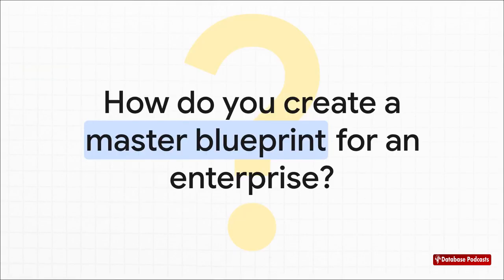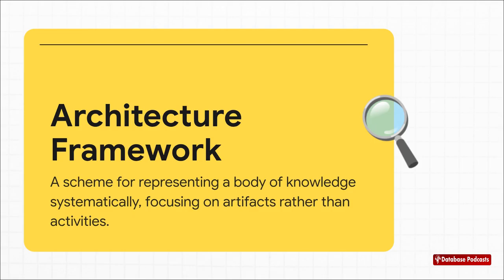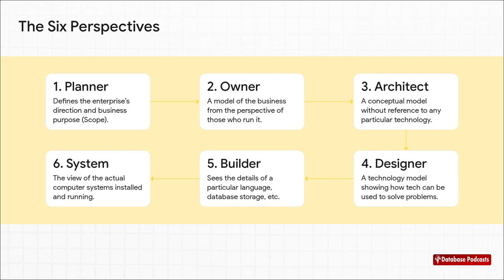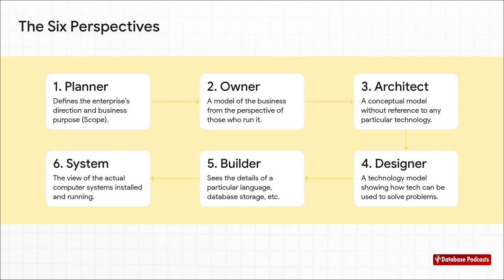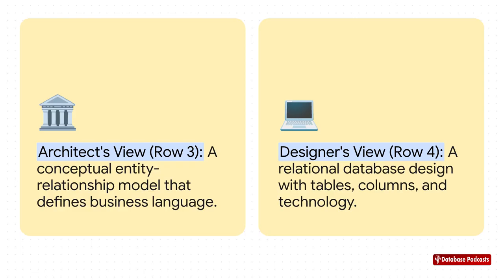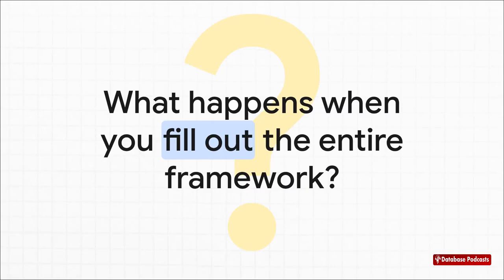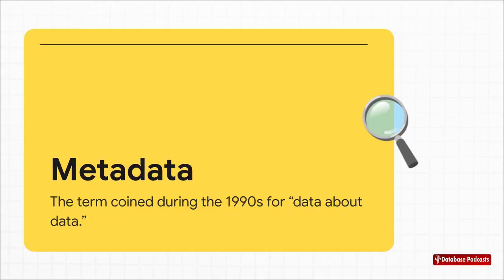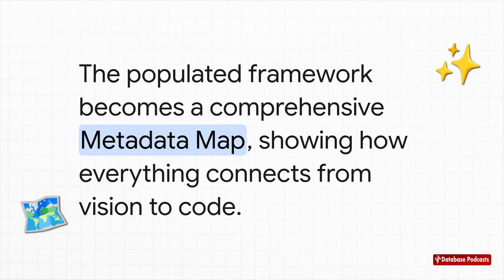Metadata Maps & Enterprise Architecture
This episode ties everything together with metadata maps and enterprise architecture. Learn about the Zachman Framework, its six rows and six columns, and how conceptual models, relational designs, and program structures align in a unified view.